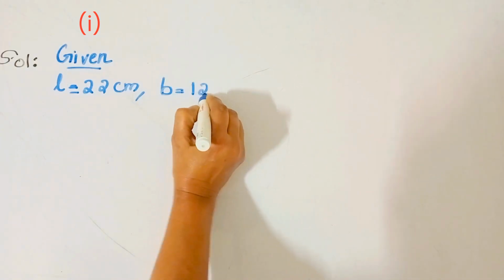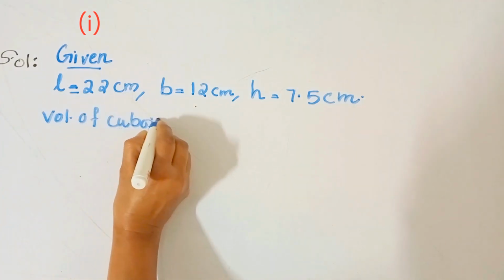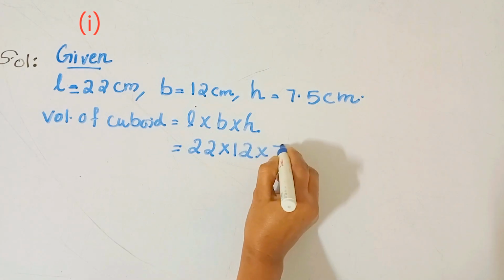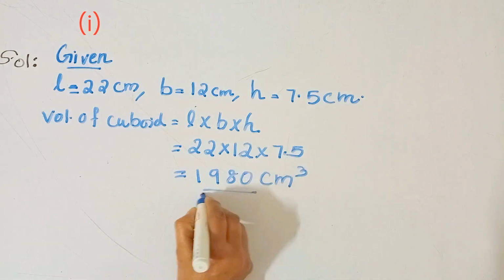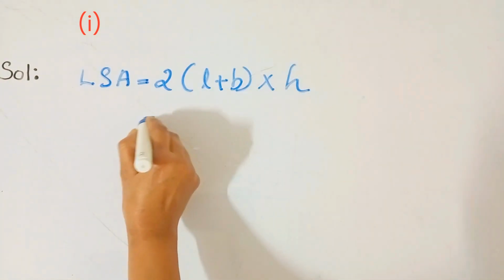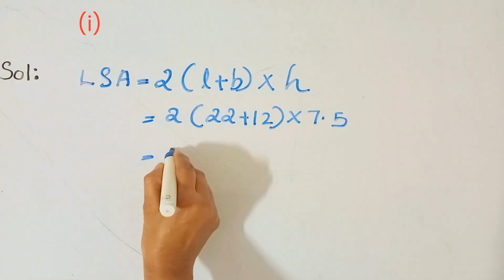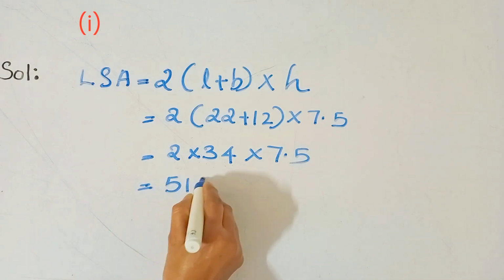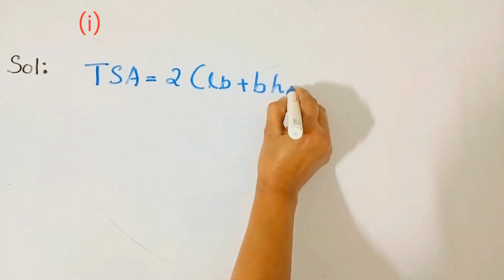Class 8 Maths | Volume and Surface Area | Complete Solutions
welcome to solve zone

In this video, we explain Volume and Surface Area – Class 8 Maths with step-by-step solutions.

This chapter helps students understand cuboid, cube and cylinder concepts clearly using simple methods.

This video is useful for: ✔ Class 8,9,10 students
✔ Exam preparation
✔ Understanding formulas easily
✔ Solving numerical problems confidently

✨ Topics covered: • Volume of cube and cuboid
• Surface area (LSA,CSA & TSA)
• Important formulas
• Solved examples
• Exam-oriented questions

📚 Book:  RS Aggarwal (Class 8)
📌 Chapter: Volume and Surface Area

👉 Watch till the end for a clear explanation and easy tricks.